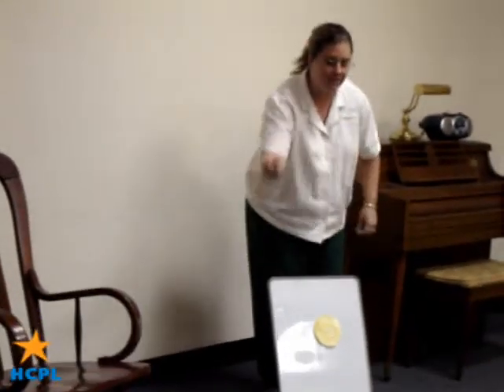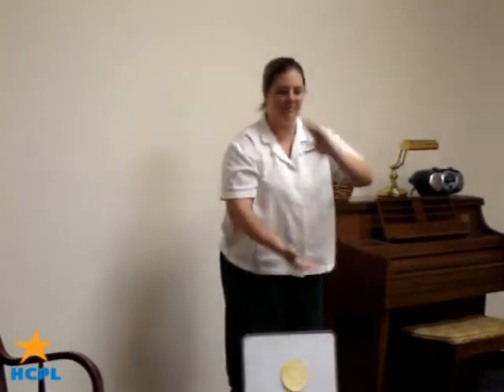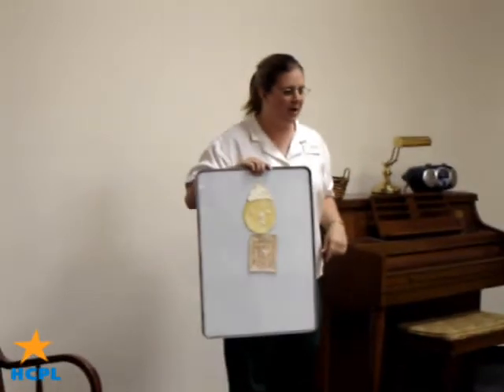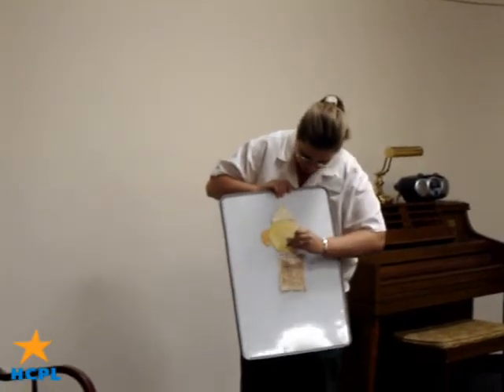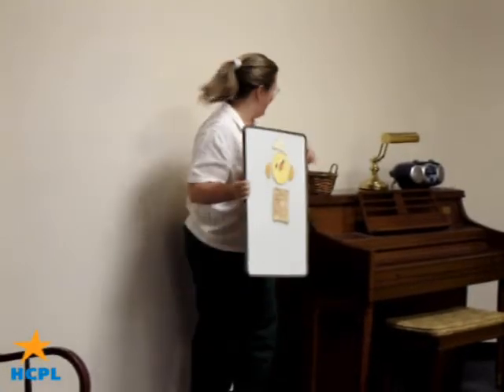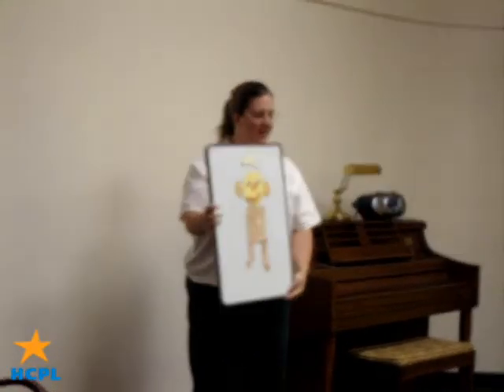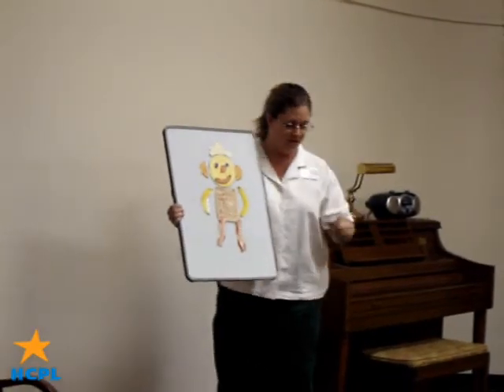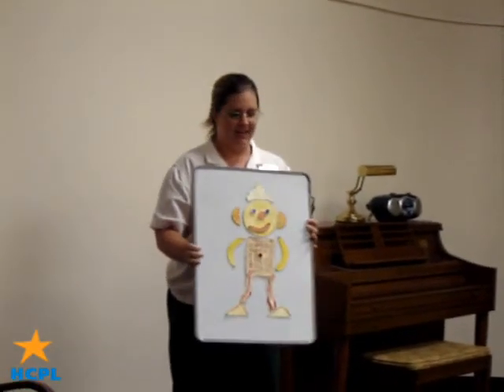Flip Flap Jack Storytime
"Flip Flap Jack" - Storytime at Northwest Branch Library